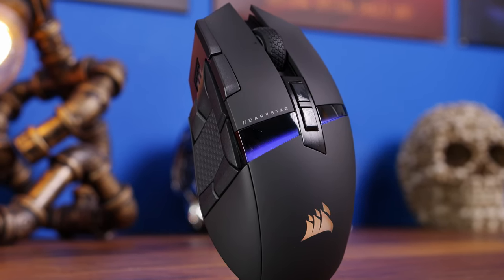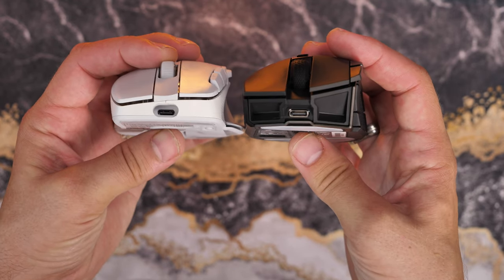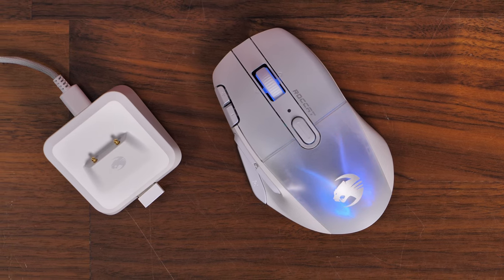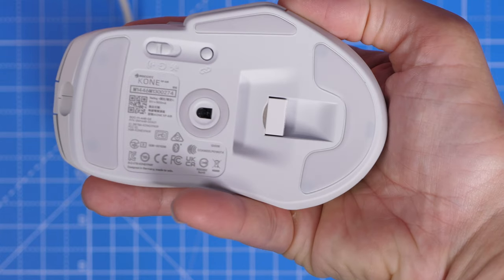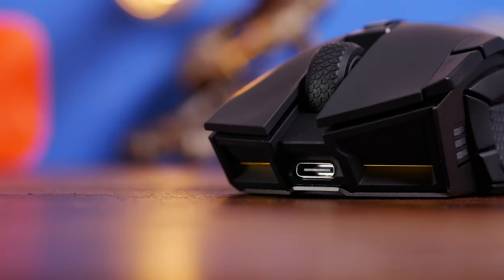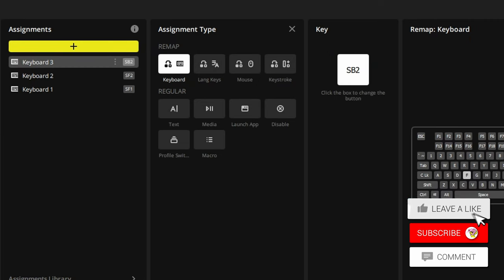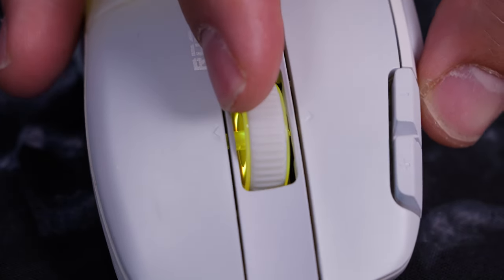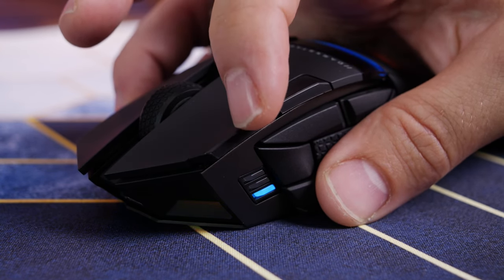Corsair Darkstar Wireless vs Roccat Kone XP Air - large and in charge gaming mice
Here I'm comparing the Roccat Kone XP Air and the Corsair Darkstar Wireless. These are two large mice with quite different features that make them appealing in their own ways.

Refined ergonomic KONE shape
Multi-button design and 4D wheel with 29 programmable inputs (15 buttons)
Gaming-grade 2.4GHz wireless and Bluetooth dual connectivity
Included RGB Rapid Charge Dock
Up to 100 hours of battery life
3D RGB AIMO lighting with 5 programable zones
ROCCAT® Owl-Eye 19K dpi optical sensor
Titan Switch Optical for a tactile feel with optical speed
Lightweight and flexible PhantomFlex™ USB-C charging cable
Heat-treated pure PTFE glides, pre-tuned for smooth movements

Highlights for me include superb comfort and an excellent ergonomic design. It has a large build and fits brilliantly in the hand. The optical switches ensure there'll be no issues with double clicking or debounce delay. But the best highlights are the fact it packs both 15 buttons and a secondary layer with Easy-Shift meaning you can program 29 actions. It has onboard profiles you can assign to games and much more.

Throw in a fast-charging dock and you've got a convenient mouse that's easy to use and basically never needs plugging in.

Amazon US
Amazon UK
Amazon FR
Amazon IT
Amazon DE
Amazon CA

Specs of the Roccat Kone XP:
ROCCAT Owl-Eye 19K optical sensor
Adjustable lift-off distance
50g acceleration
Minimum/Maximum DPI: 50/19,000
2.4GHz STELLAR WIRELESS via USB-A Adapter
Bluetooth
USB-A
ROCCAT® Titan Switch Optical
100 million click life cycle
On-board memory
USB Report Rate:1,000 Hz
1.8m flexible cable, USB-C to USB-A
Length: 126mm
Height: 40mm
Width: 72mm
Weight: 99g

Amazon UK
Amazon FR
Amazon IT
Amazon DE
Amazon CA

Highlights of the Darkstar wireless
Comfortable fit in the hand
Loads of button programmability
Easy access button design

Lowlights:
RGB is mediocre
Battery life isn't great
Tilt isn't amazing

Specs of thee Corsair Darkstar Wireless gaming mouse:
Wireless Connectivity Hyper-fast, sub-1ms 2.4GHz SLIPSTREAM CORSAIR WIRELESS
TECHNOLOGY, Bluetooth® 4.2 + LE
Sensor CORSAIR MARKSMAN, 26000 DPI with 1 DPI resolution steps, 650 IPS
tracking, up to 50G acceleration
Programmable Buttons 15
Onboard Profiles 5
Backlight 7-Zone RGB
USB Report Rate Up to 2,000Hz hyper-polling
Battery Charging Charges via USB to computer
Battery Type Built-in lithium-polymer, rechargeable
Battery Life 2.4GHz SLIPSTREAM: Up to 65hrs w/out backlighting
Bluetooth: Up to 80hrs w/out backlighting
Color Black
Mouse Feet 100% Virgin Grade PTFE
Wired Connectivity USB 2.0 Type-A (Type-C to Type A cable)
Cable 1.8 m / 6 ft.
iCUE (Software) Supported
Dimensions 129.05(L) x 67.9(W) x 43.64(H) mm / 5.08(L) x 2.67(W) x 1.72 in(H)
Weight (w/o cable and
accessories)
96g / 0.21 lbs.
Warranty Two years

🏆Big thanks to my super awesome YouTube members:
SirSpawnsALot, Meatykeyboard, Rawrr483,  Aaron Yarden,  Space Cannons, Riggs79, Mike S, Jay Shank 007, Jason Morgan, Starastin, Charles Latrom, McFarty, Chief Hao, Kraken Tortoise and Megan Schafer.

PLEASE NOTE